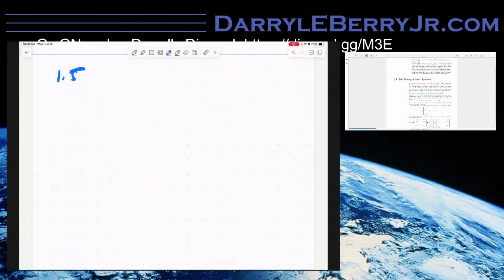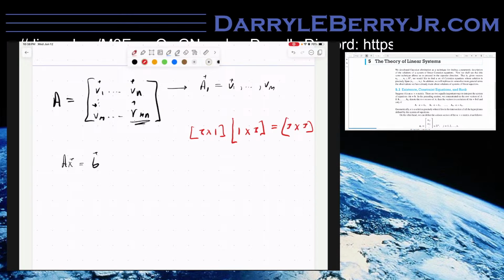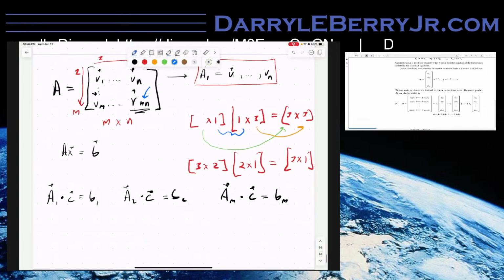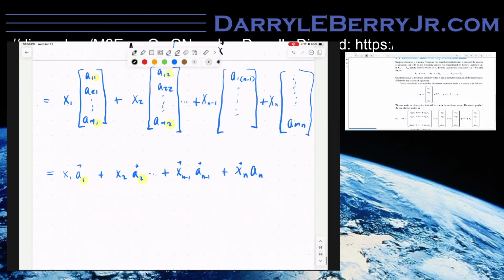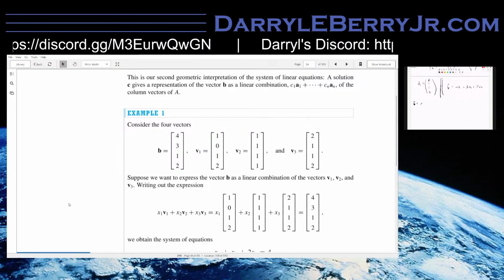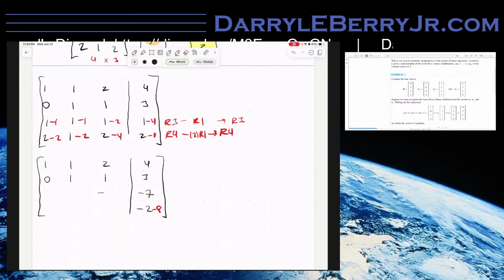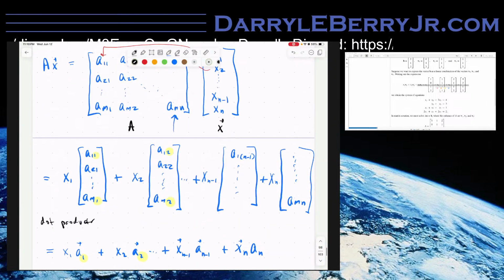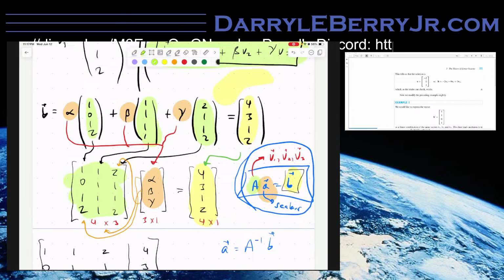Reading & Notes | Linear Algebra Geometric Approach | Shifrin, Adams 1.5 Part 1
For tutoring in physics, astronomy, or math, visit stem.darryleberryjr.com/